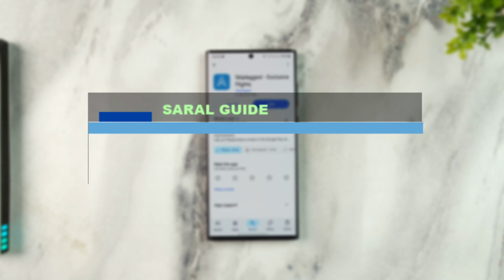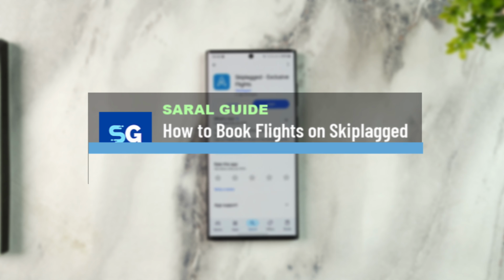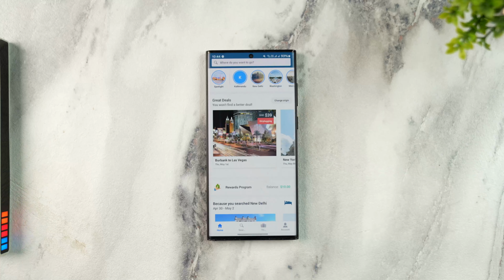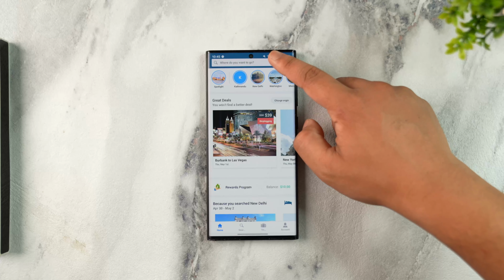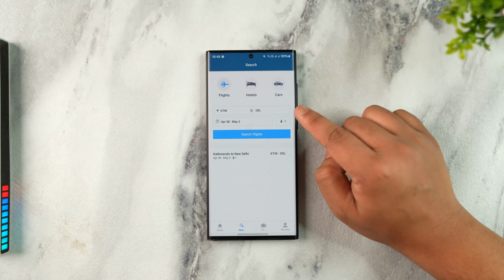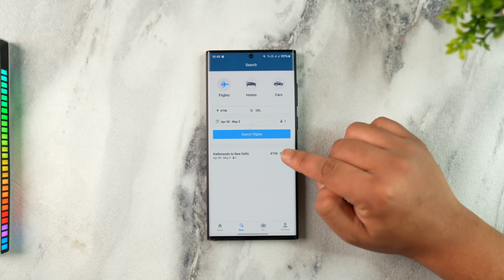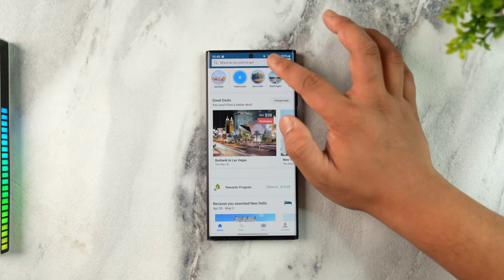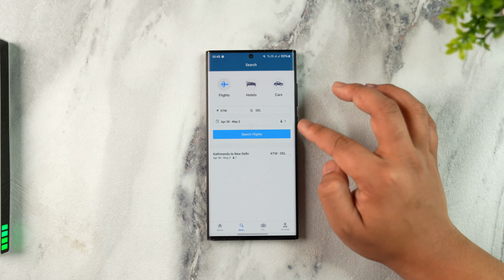How to Book Flights on Skiplagged | Book Round Trip on Skiplagged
If you're looking to book a round-trip flight on Skiplagged, it's important to know that the platform does not currently support traditional round-trip bookings as a single transaction. Instead, Skiplagged is optimized for one-way flight searches, particularly for finding hidden-city ticketing deals. So, if you're planning a round-trip journey, you’ll need to book two separate one-way tickets—one for your outbound flight and one for your return.

This tutorial breaks it down step-by-step, starting with how to open the Skiplagged app and initiate a one-way search for your departure flight. Once you've selected your origin and destination, and chosen a date, Skiplagged will display a list of available flights. You can choose from direct flights or hidden city options, depending on your travel preferences. After booking your first flight, you’ll repeat the same process for the return leg by switching the origin and destination cities.

While this approach might seem like a bit of extra work, it gives you more flexibility and can sometimes save money, especially if your travel dates or destinations are flexible. It's especially useful if you're leveraging hidden city routes, which aren't available for round-trip bookings anyway.

It's worth noting that managing two separate bookings means you'll want to keep track of each flight individually, and customer service for each leg may vary if you're flying with different airlines. Always double-check baggage policies and arrival airports, particularly when booking hidden-city flights.

Timestamps:
0:00 Introduction
0:11 Skiplagged round-trip limitations
0:18 Booking two one-way flights
0:50 Completing the round-trip manually
1:02 Conclusion